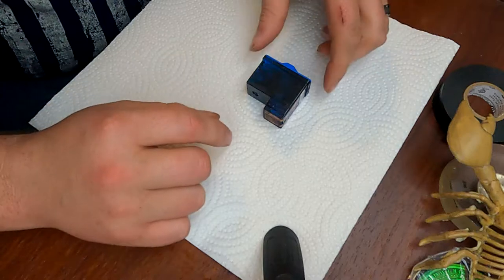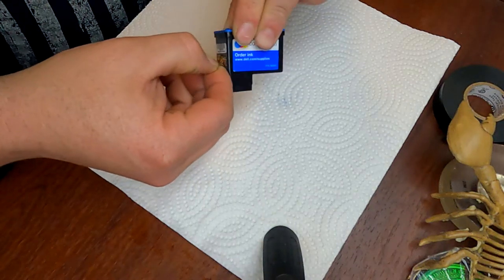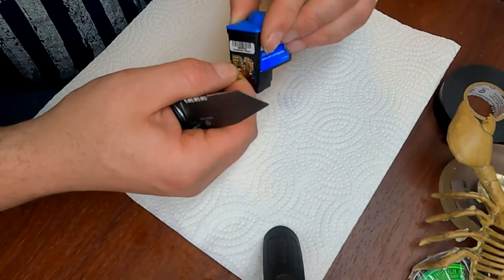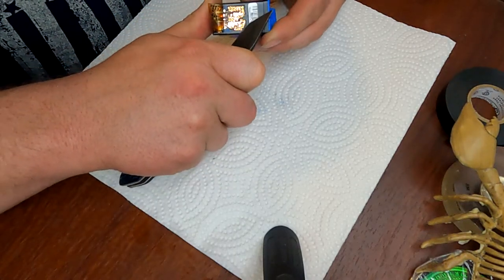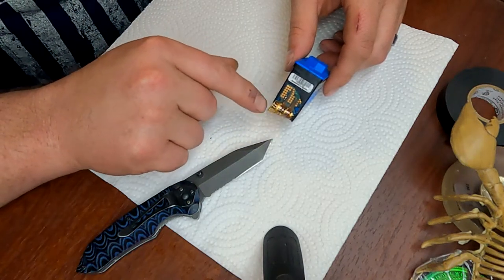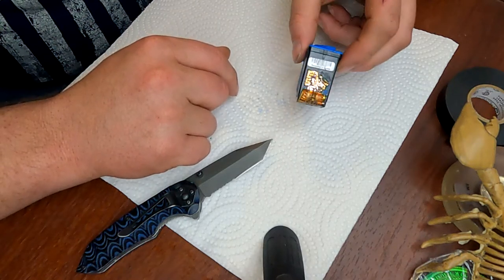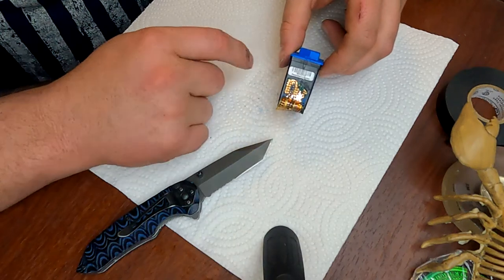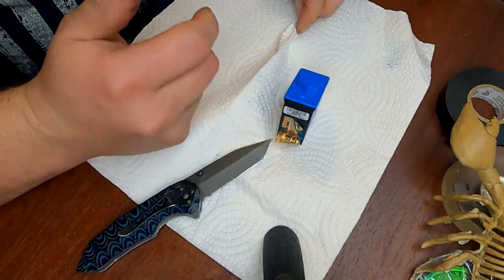How to scrap a printer ink cartridge.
How to scrap a printer ink cartridge. I hope this helps people to understand why they are valuable and what to do with them!